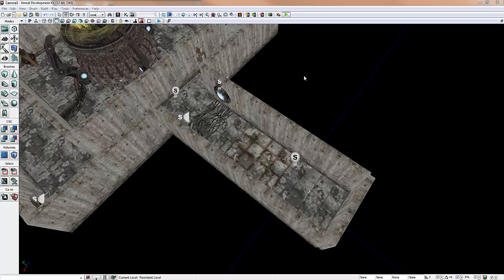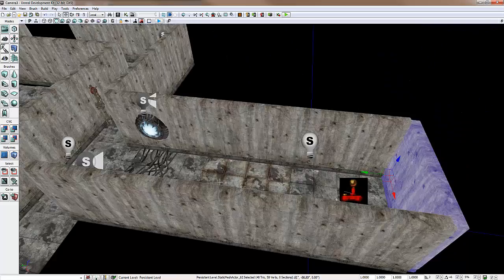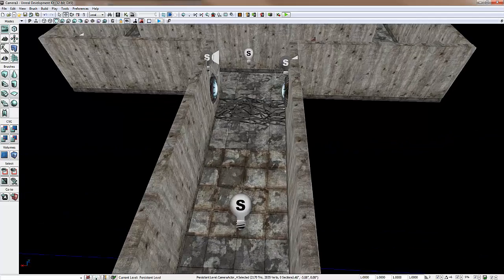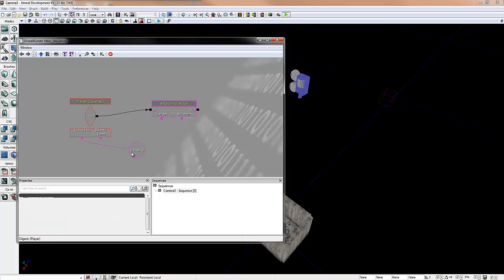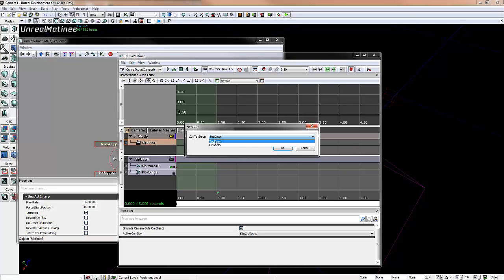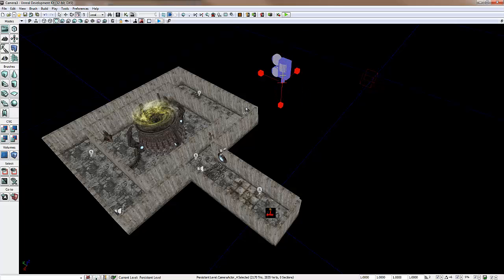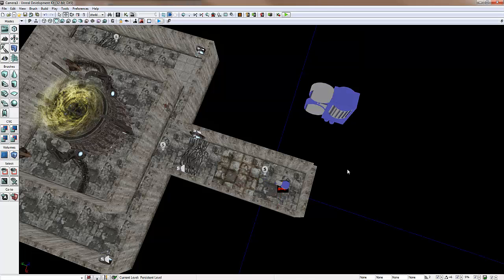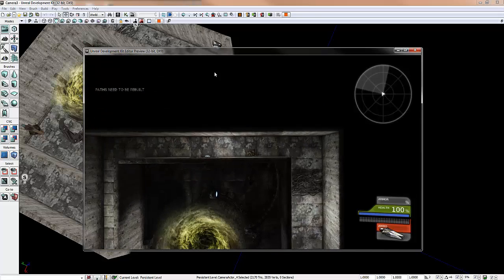Part 3 Top Down Camera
This video tutorial series demostrates how to get different camera setups inside UDK Kismet